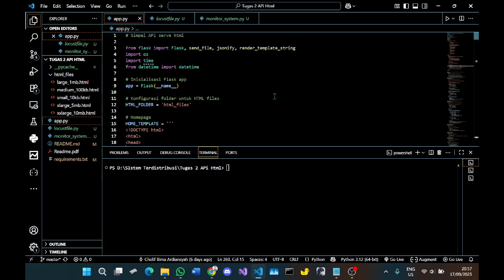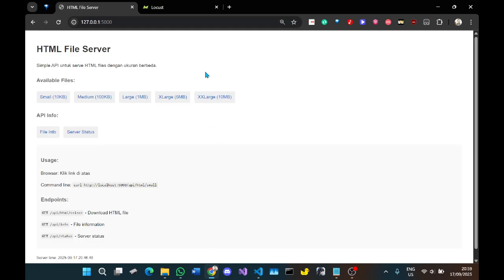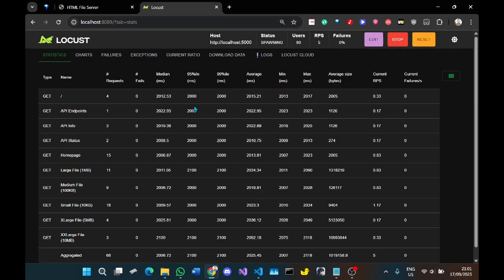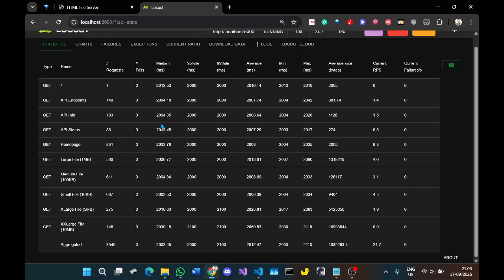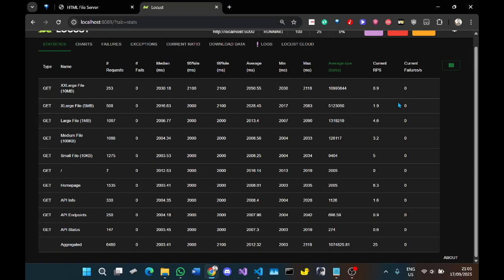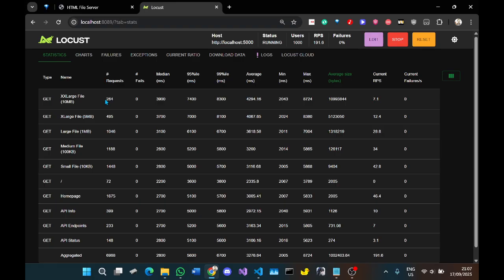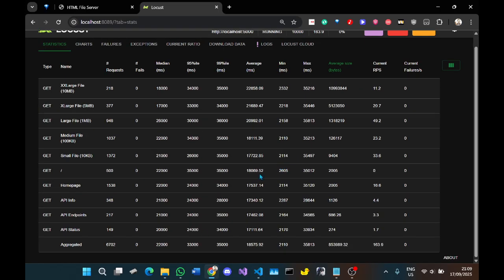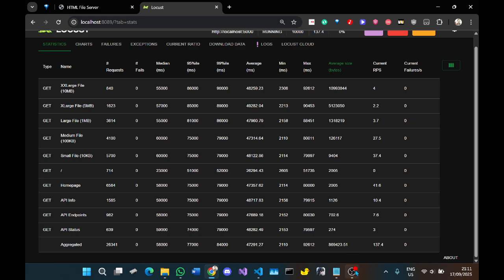Tugas 3 Uji Kekuatan Server memakai Locust